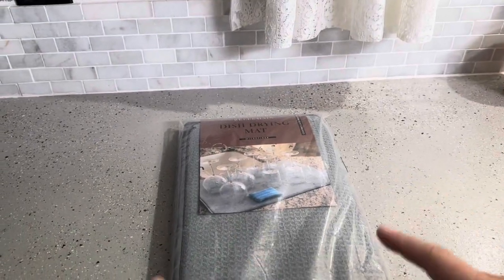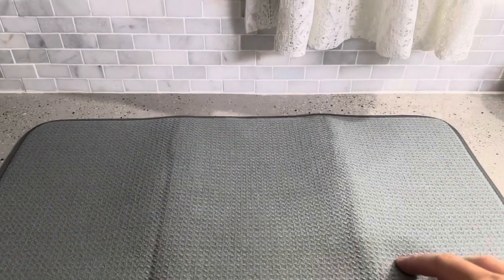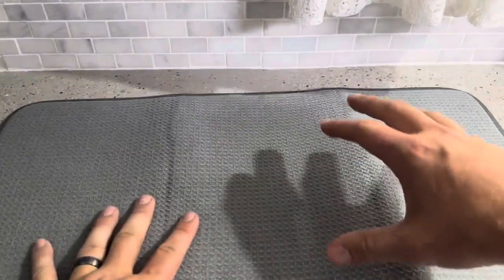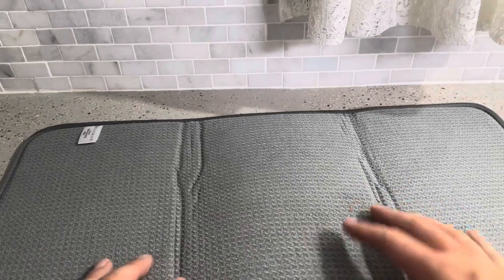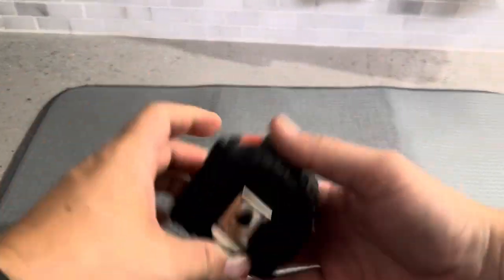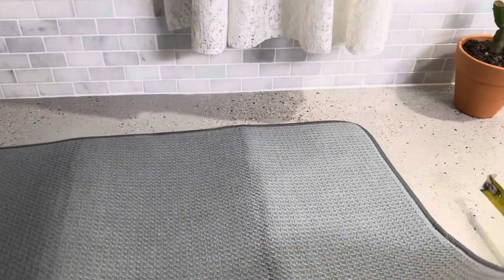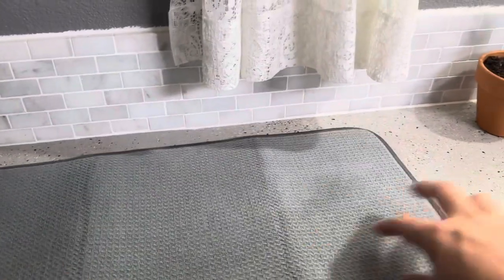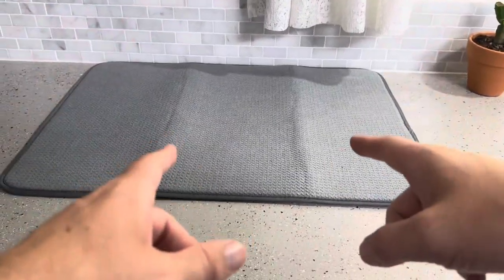Real Review of Bellemain Kitchen Dish Drying Mat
In today’s video, I will be reviewing my Bellemain Kitchen Dish Drying Mat! You can see the current price for this item on Amazon by clicking below.